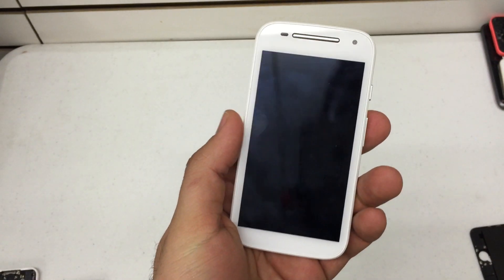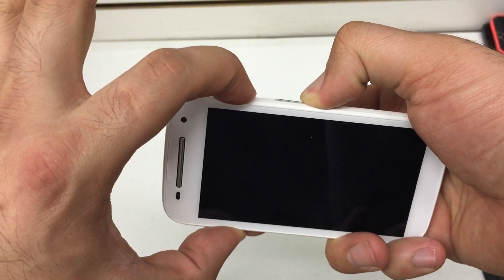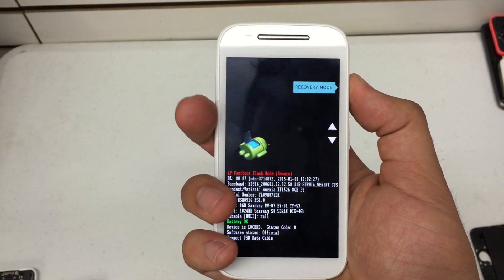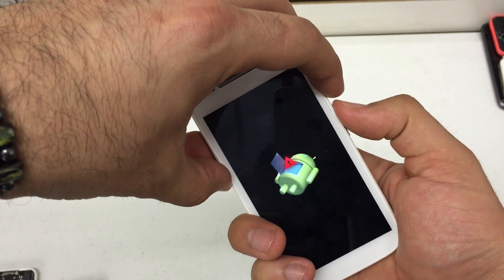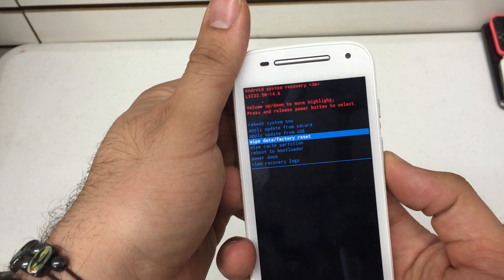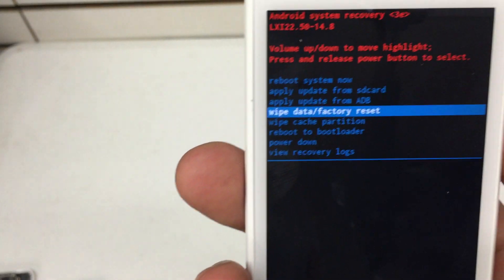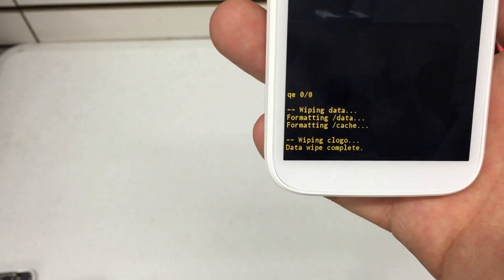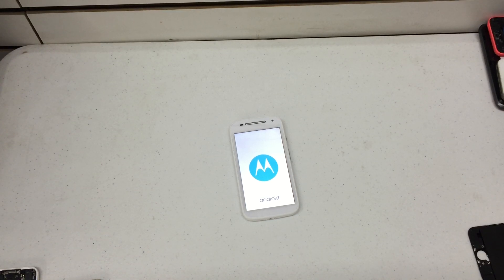How to hard reset The Moto E 2nd Gen Android 5.0 Lollipop Boost Mobile Remove Password and Gmail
Volume down and power

Select Recovery Menu

Follow Recovery Menu